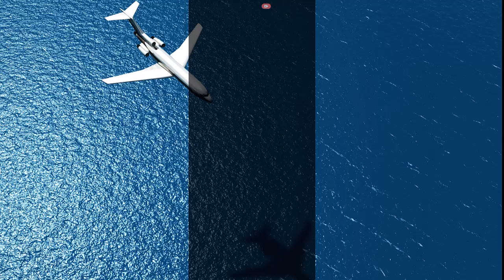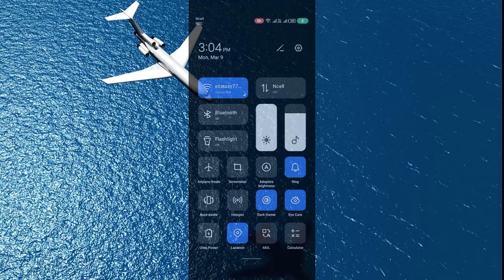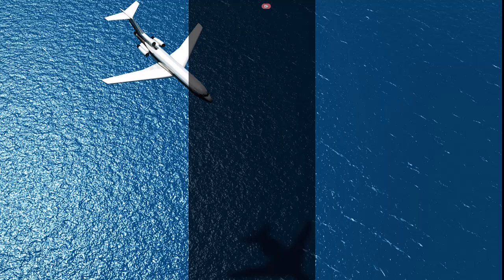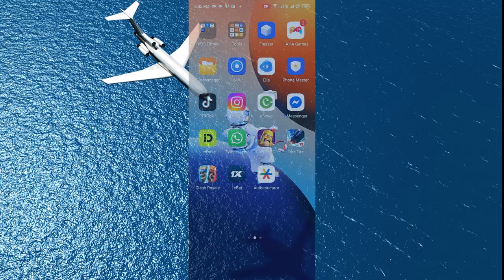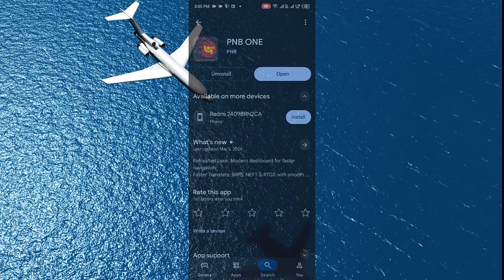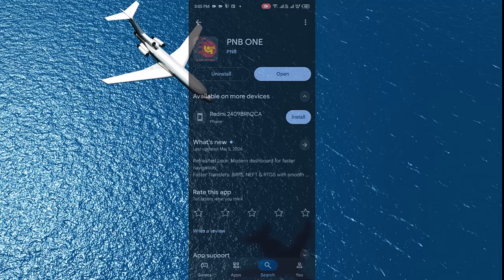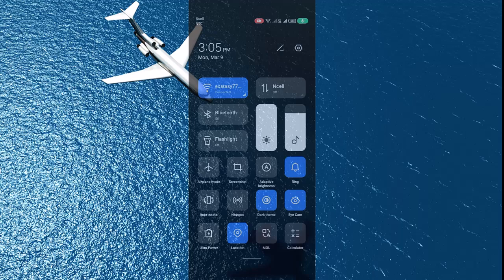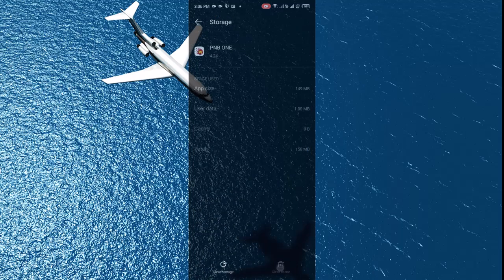PNB Bank Account Login Failed? Try These Quick Fixes